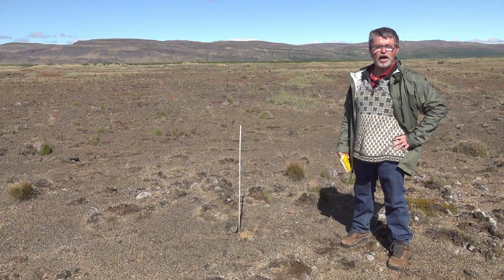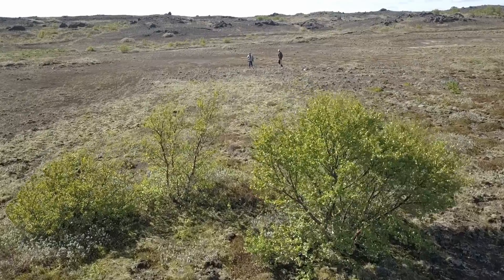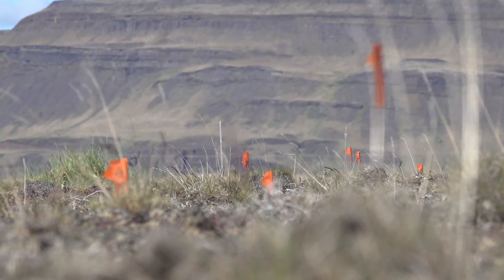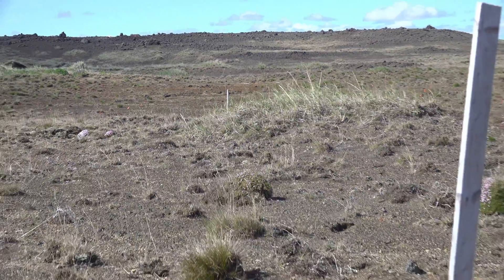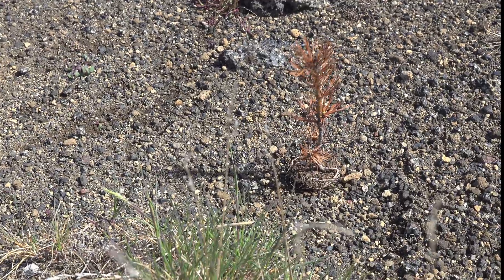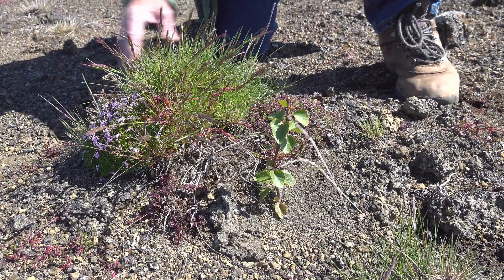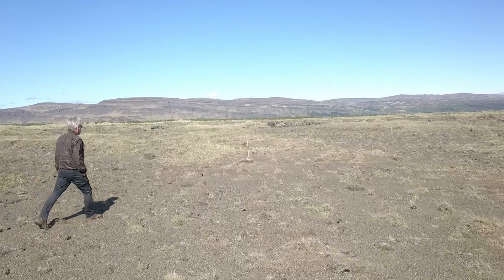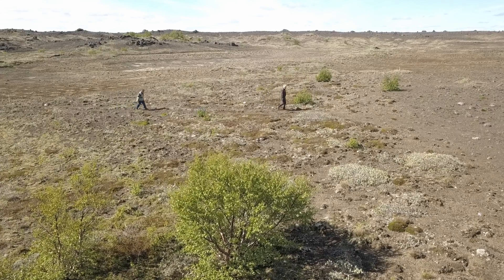Skarfanes - Growing forests in Iceland deserts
Skarfanes is a deserted area in South Iceland, located close to the Hekla volcano and Búrfell mountain. For thousands of years, it is claimed to have been a fully vegetated area, with thriving birch forests. After human-induced deforestation, erosion forces took over, finally leaving the area destitute and barren.
In this video, Dr. Dennis Riege and Dr. Aðalsteinn Sigurgeirsson explain an ongoing experiment in the area aimed at better understanding how do reestablish healthy forests on such eroded sites. Five treee species are used as well as nitrogen-fixing lupine. Synergies between those species are being monitored as well as carbon sequestration potential. Preliminary results are quite surprising, giving hope for better knowledge on successful afforestation measures in Iceland.
[Í landi Skarfaness í Landsveit, skammt frá Heklu og Búrfelli, er uppblásið svæði þar sem áður stóð  vöxtulegur birkiskógur um þúsundir ára. Hart var sótt í skóginn eftir eldiviði og á endanum tóku eyðingaröflin völdin og landið breyttist í sandorpna auðn.
Í þessu myndbandi lýsa dr Dennis Riege og dr Aðalsteinn Sigurgeirsson tilraun sem lögð hefur verið út á svæðinu til að afla betri þekkingar á aðferðum við skóggræðslu á slíku landi. Fimm trjátegundir í mismunandi samsetningum eru notaðar auk lúpínu sem bindur nitur í jarðveginum. Skoðað er samspil þessara tegunda eftir því hverjar þeirra eru gróðursettar saman. Sömuleiðis eru skoðað hvernig ná megi sem mestri kolefnisbindingu með skógrækt á svona svæðum. Bráðabirgðaniðurstöður gefa vísbendingar um að tilraunin muni færa okkur betri vitneskju um hvernig ná megi góðum árangri við skógrækt á auðnum sem þessari.]